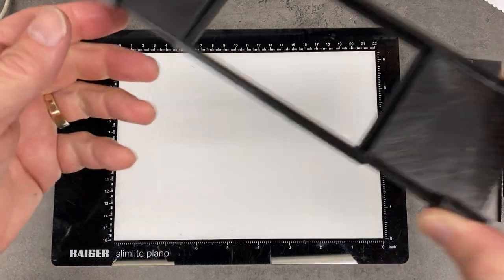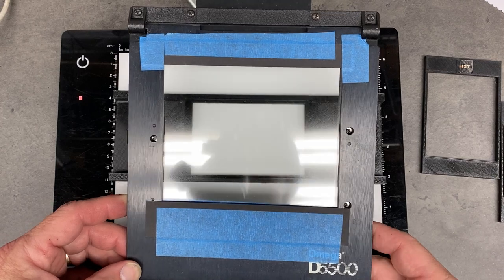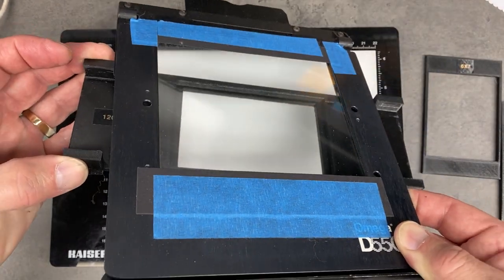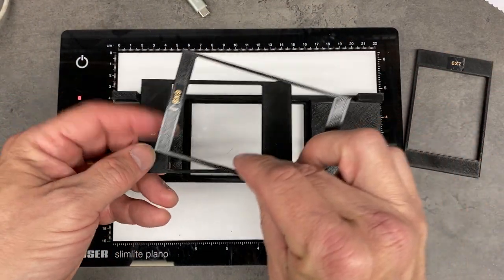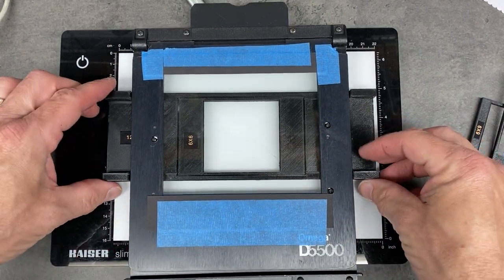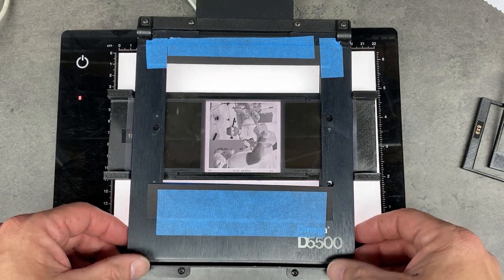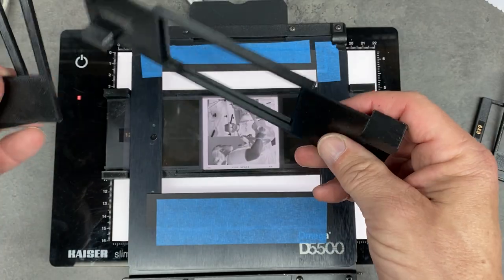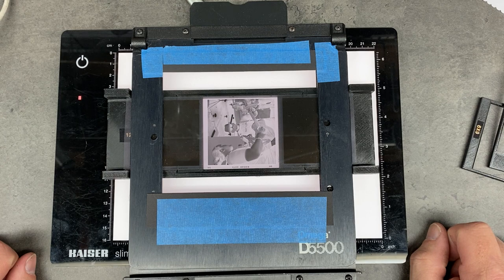Alignment Jig for DSLR Digitizing with the Omega 4x5 Glass Negative Carrier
3D printed alignment jig for DSLR/mirrorless digitizing of roll film.